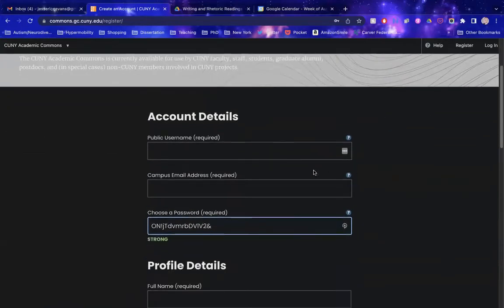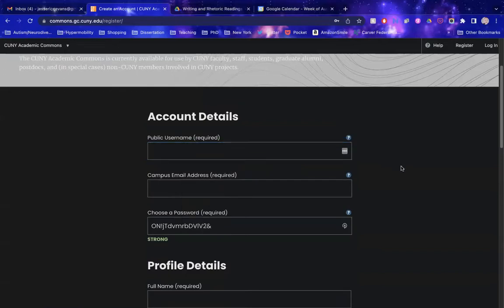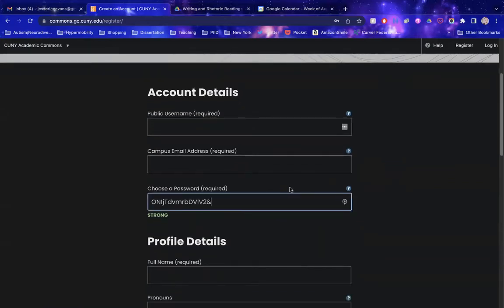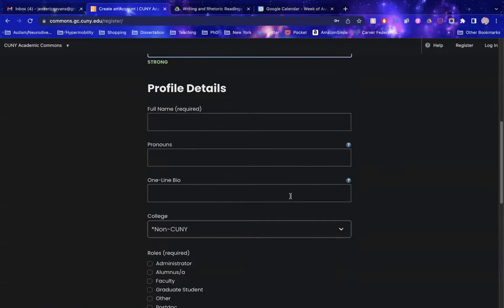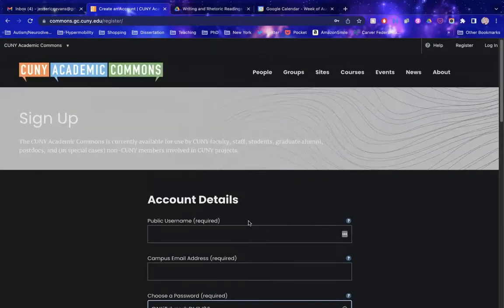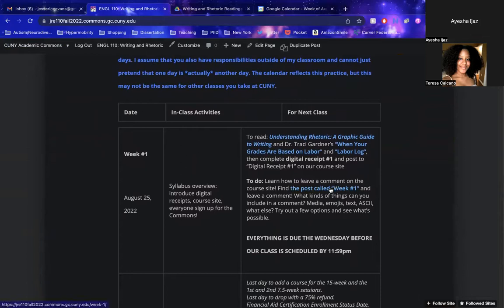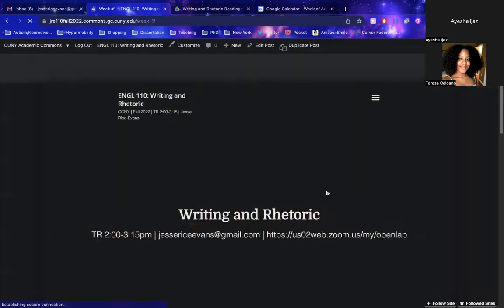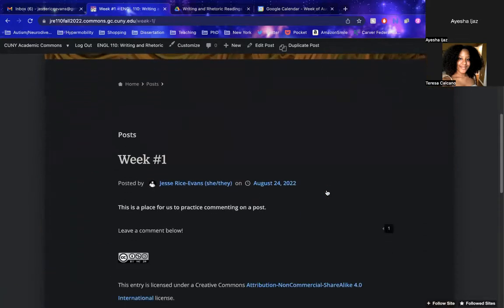Class Meeting 8/25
ENGL 110 First Class!